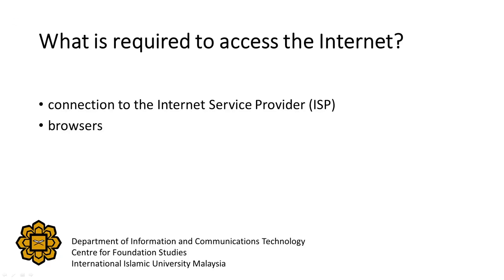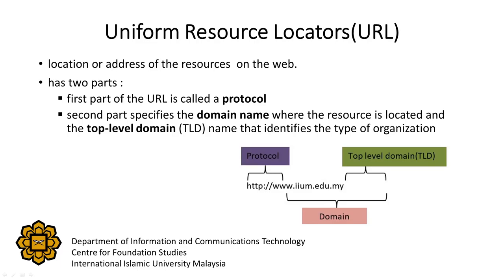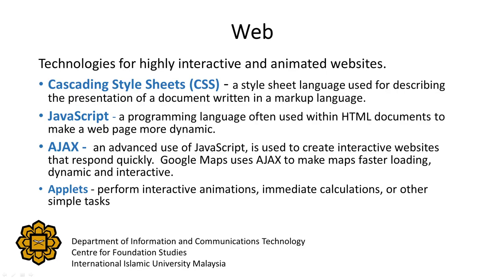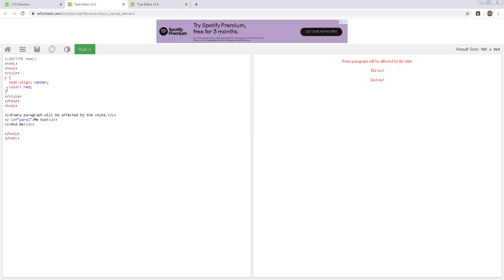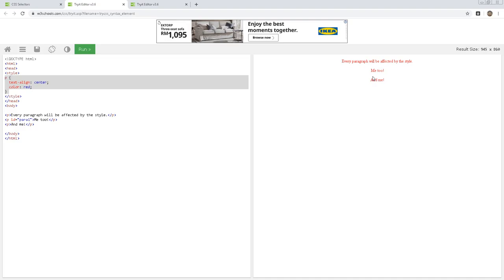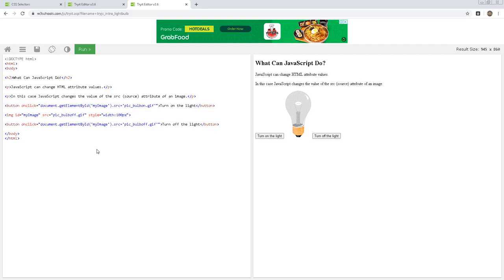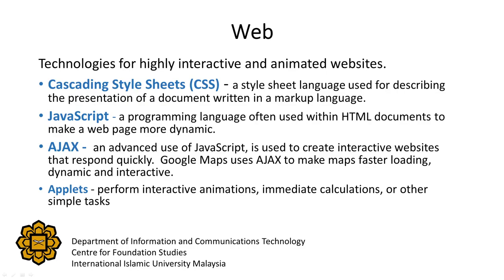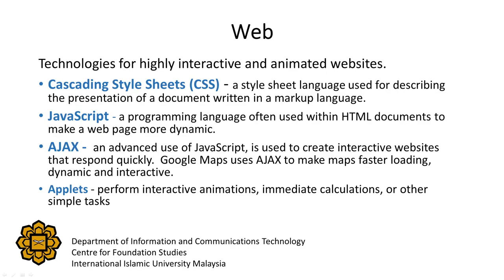ICT0513 - Chap6 Part3